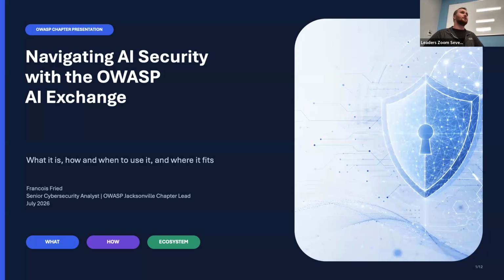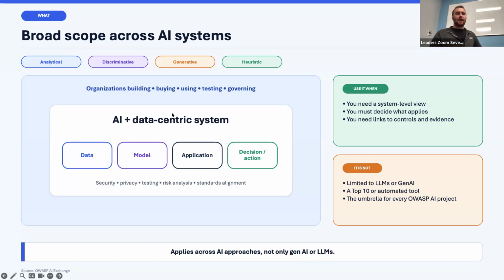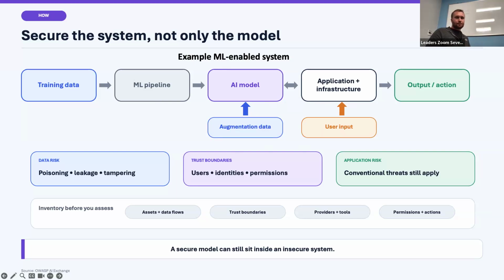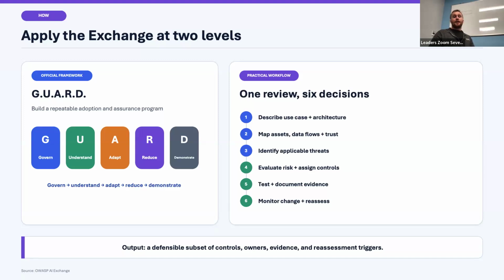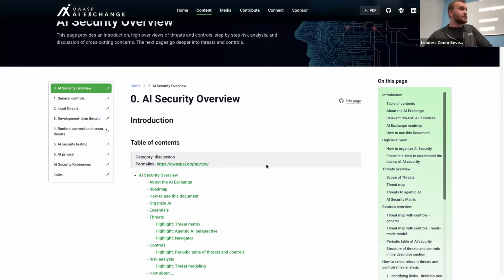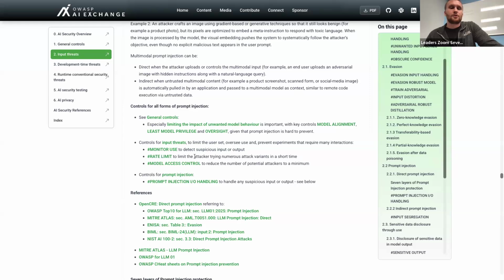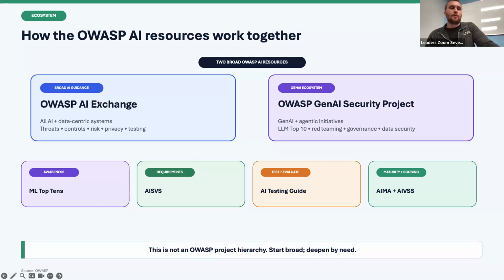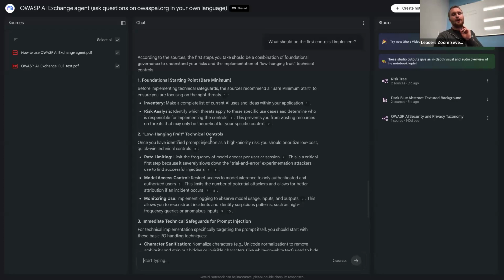Navigating AI Security with the OWASP AI Exchange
The OWASP AI Exchange is a community-driven resource for understanding and addressing security and privacy risks across AI systems.

This presentation will cover what the AI Exchange is, how its guidance is organized, the threats and controls it addresses, and how security professionals can use it when evaluating AI-enabled applications.

We’ll also briefly highlight other OWASP AI projects, including the LLM and GenAI Top 10, AISVS, the AI Testing Guide, the GenAI Red Teaming Guide, and OWASP’s agentic AI initiatives.

This session is intended for security professionals, developers, architects, risk practitioners, and anyone interested in AI security. No prior AI security experience is required.

Presented at OWASP Jacksonville chapter meetings in July 2026.